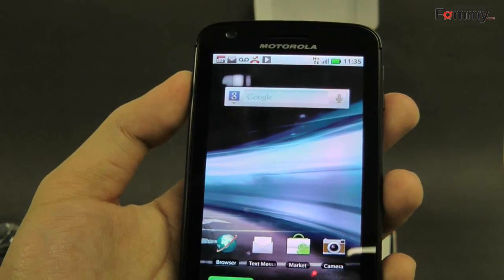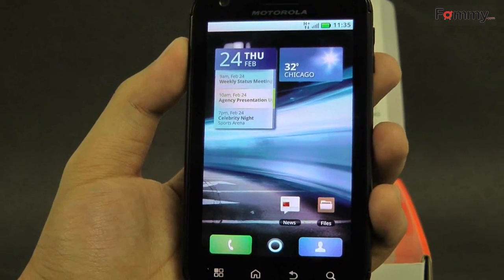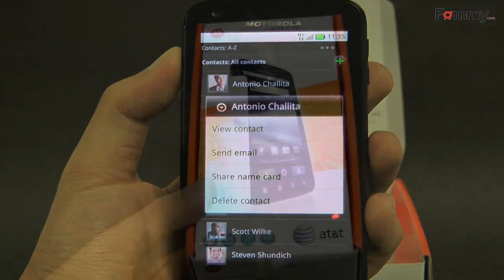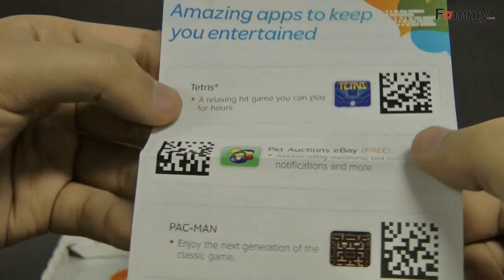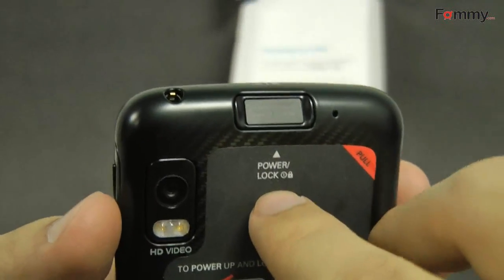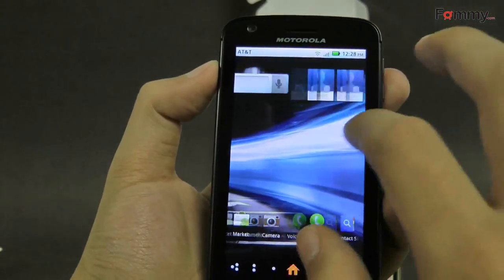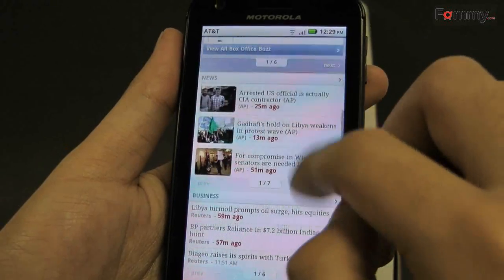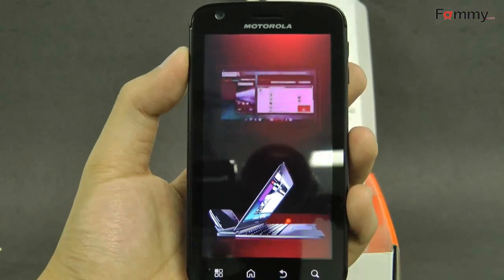Motorola Atrix 4G Unboxing and Review in HD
The Motorola ATRIX™ 4G Android 2.2 smartphone will be offered exclusively by AT&T and is the world's most powerful smartphone. Featuring a 2x1 GHz dual-core processor for a total of 2 GHz of processing power, a unique webtop application, the world's first qHD display, and Adobe flash player, the, ATRIX 4G delivers a remarkable combination of application processing power with 4G speed capability and a high-resolution qHD display, a first for the industry.